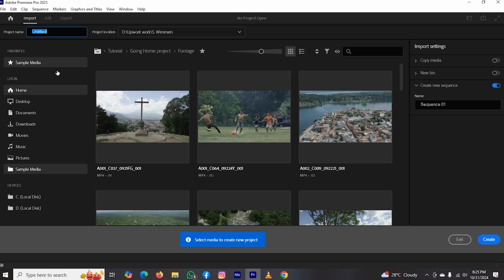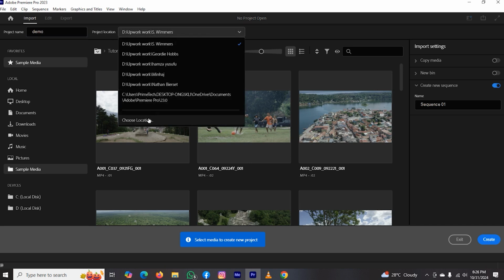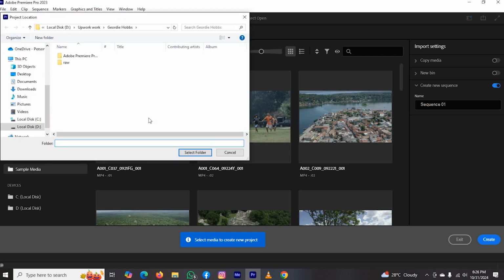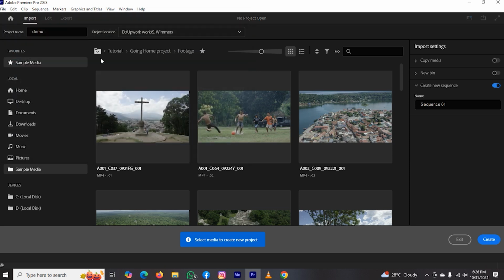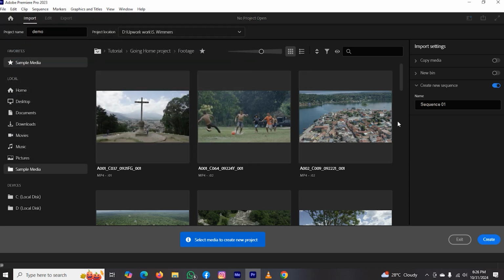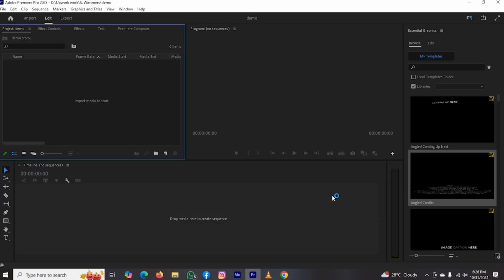How to Create Project in Adobe Premiere Pro (quick & simple)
How to Create Project in Adobe Premiere Pro.
Welcome to this adobe premiere pro tutorial.Start your editing journey by learning how to create a project in Adobe Premiere Pro! This tutorial is packed with essential steps and tips for creating projects in Adobe Premiere Pro, helping you set up everything from settings to file organization. Follow along to start your first project in Adobe Premiere Pro like a pro!